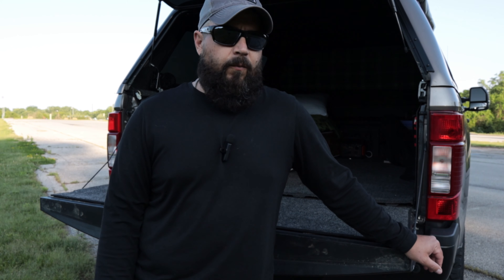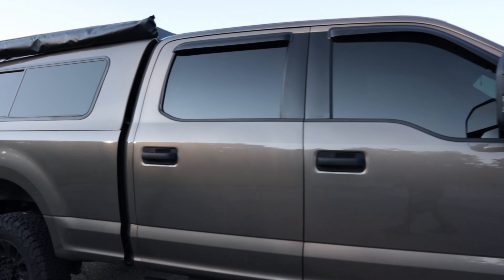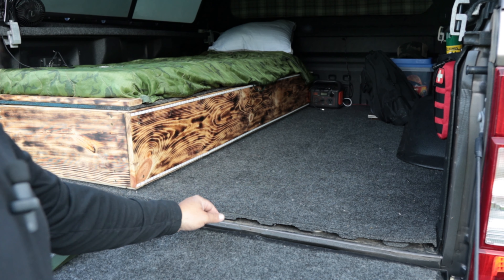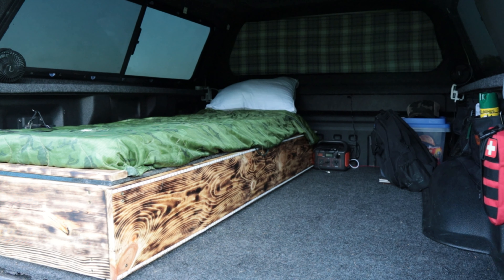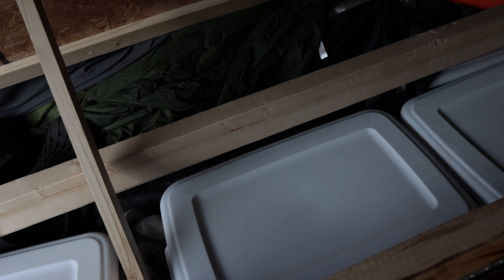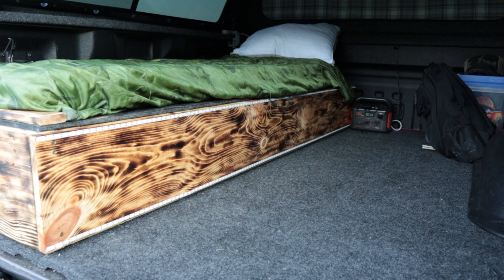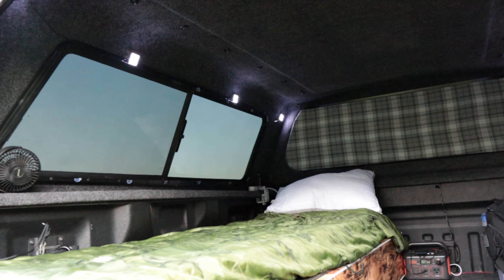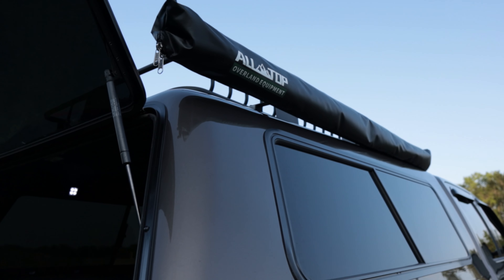Truck Bed Camping | My Setup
This is my current truck camping setup. Things will inevitably change over time as I see what works and what doesn't.